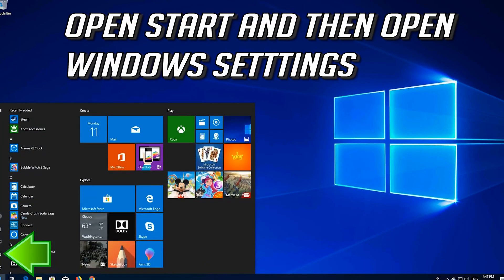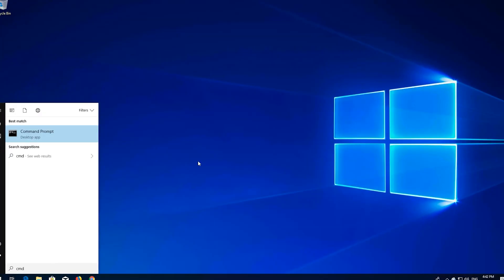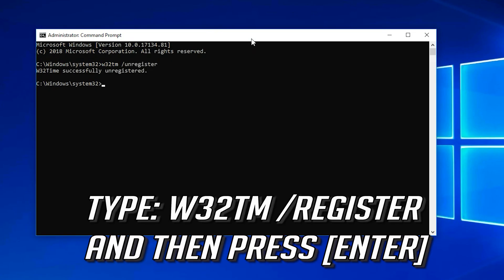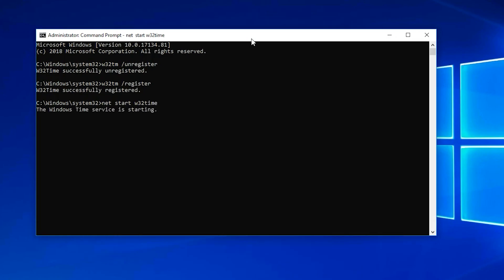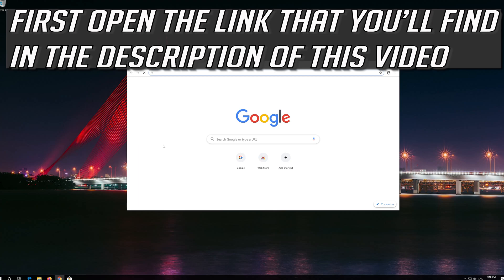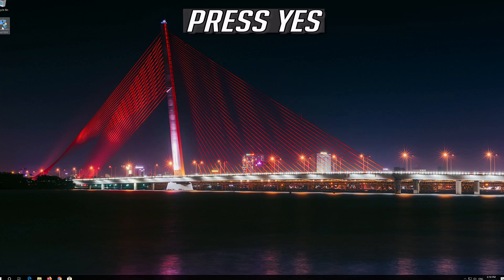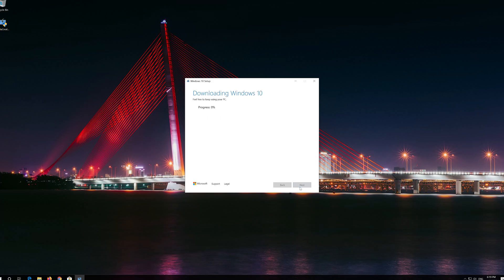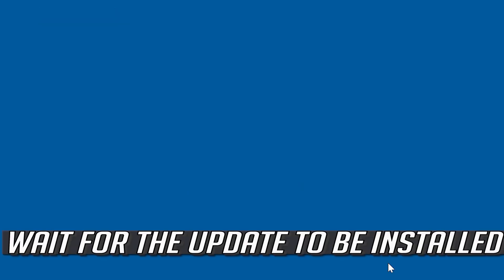Windows 10 Time and Date not Updating Problem | Time Always Wrong [3 Solutions]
Is your Windows 10 Time not updating and always wrong then this troubleshooting guide will help you fix wrong time and date issue in windows 10.